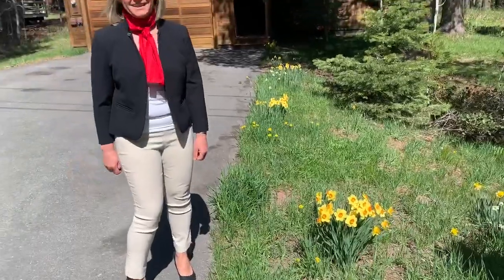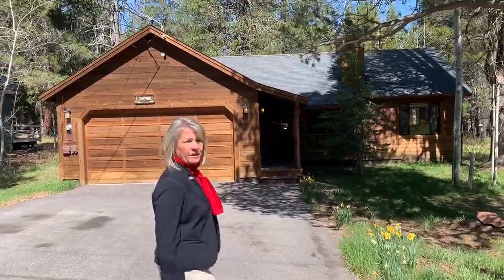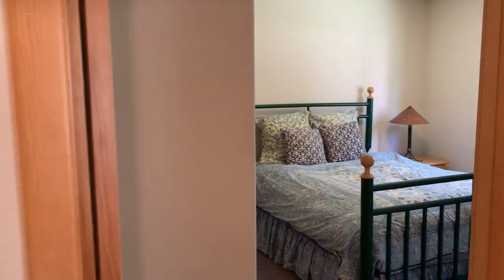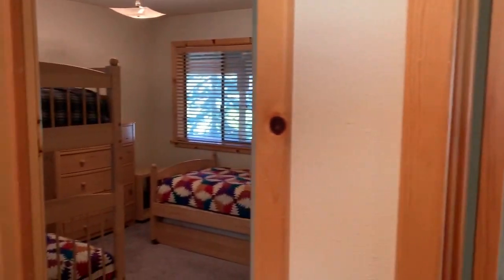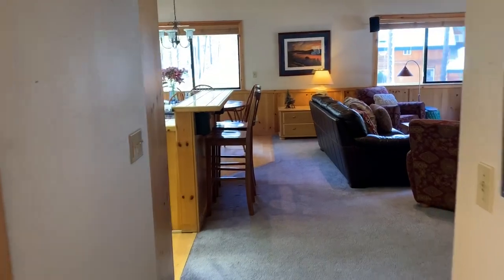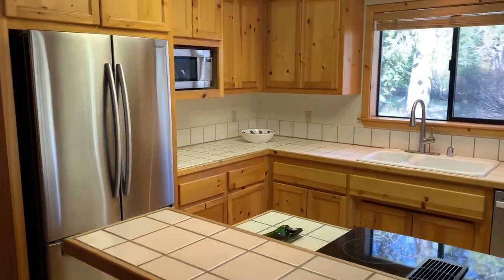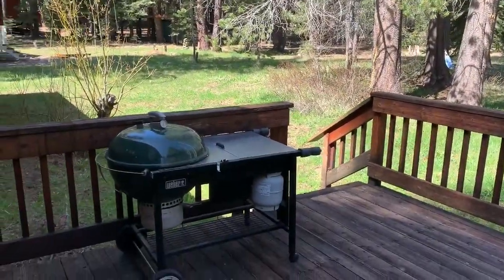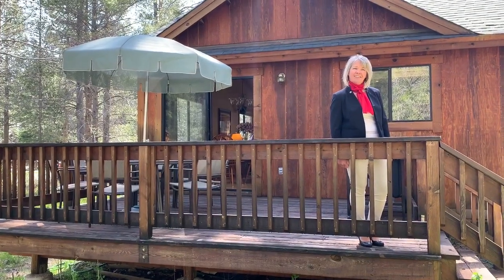12520 Saint Bernard Drive, Truckee - Virtual Open House Tour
A serene setting for this single story bright sunny Tahoe Donner home. 3 bedrooms - 2 baths plus an attached 2 car garage. Open living, dining and kitchen area perfect for entertaining. A convenient slider from the dining area to the back deck to access the wonderful back yard. A private back deck to enjoy the sunshine or relax in the back yard hammock. Close to the end of St Bernard - minimizes drive by traffic - additional privacy.